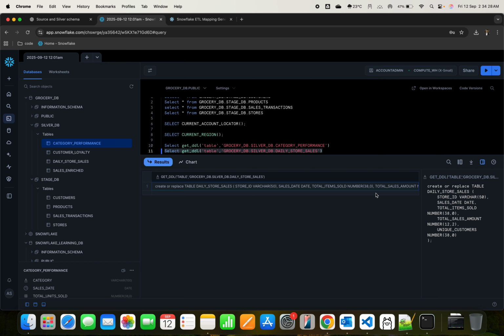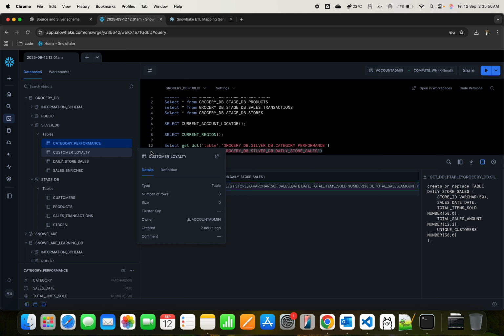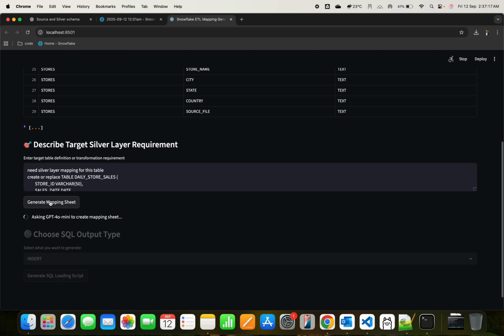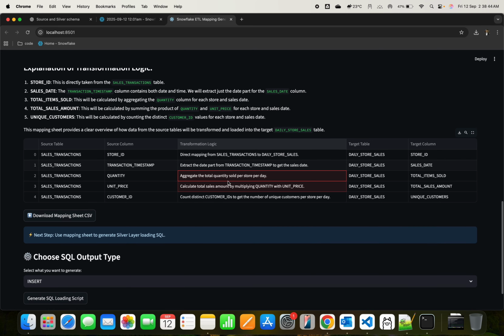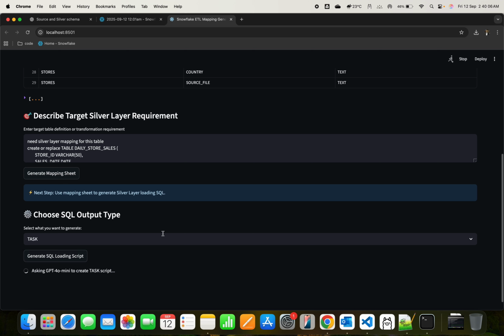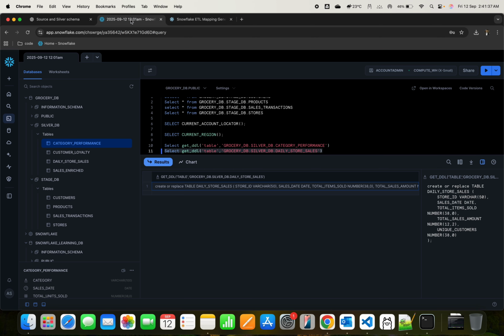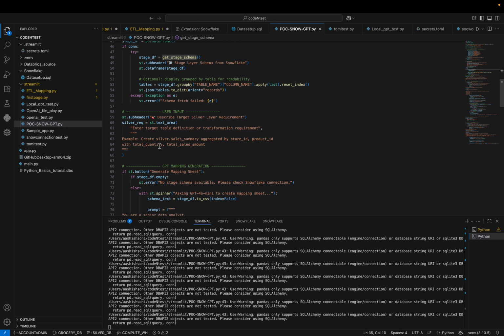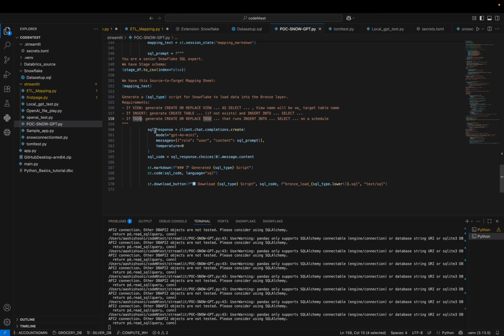ETL Automation thru AI | Generate Code & Docs in One Click 🚀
Tired of manual ETL mapping?
In this video, I’ll show you how to use AI + Snowflake to automatically generate ETL Mapping Sheets, SQL Code, and Documentation in just one click.
Boost your productivity and simplify your data workflows with GPT-powered automation!

👉 Watch till the end for live demo & SQL generation.

By Aashish Soni – Hyderabad, India